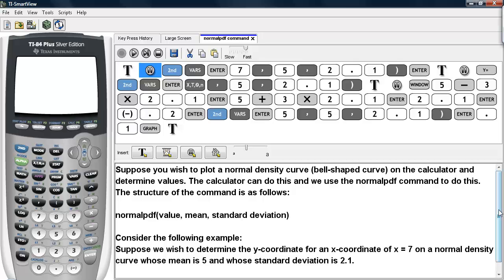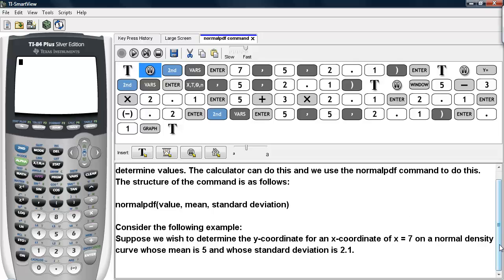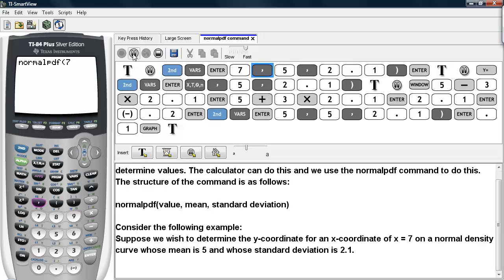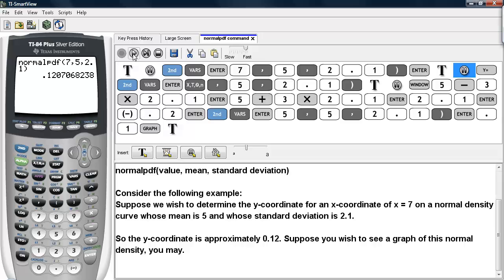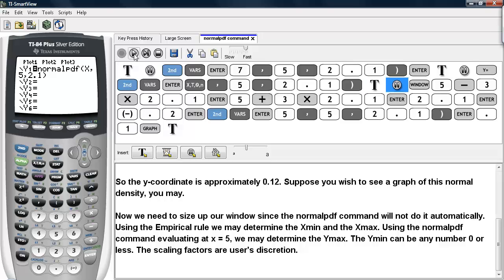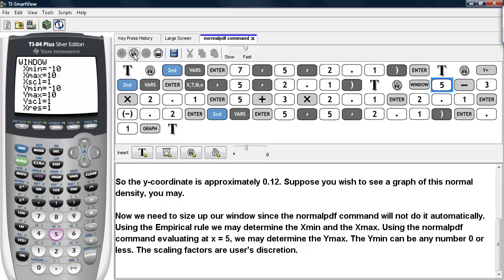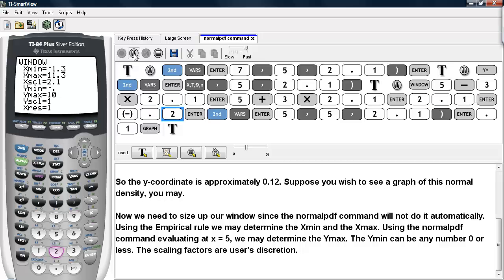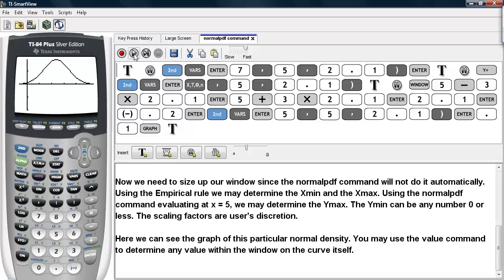normalpdf command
This video demonstrates how to use the normalpdf command on the TI-83/84 calculator.